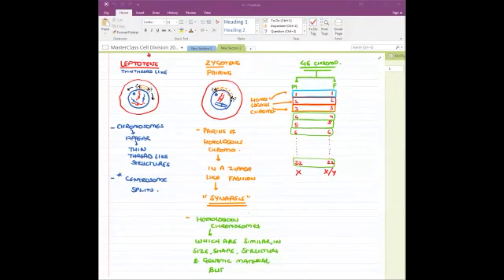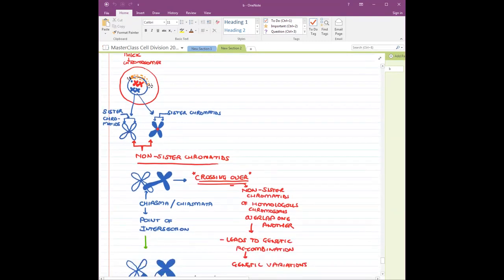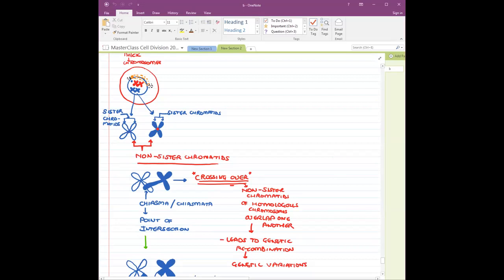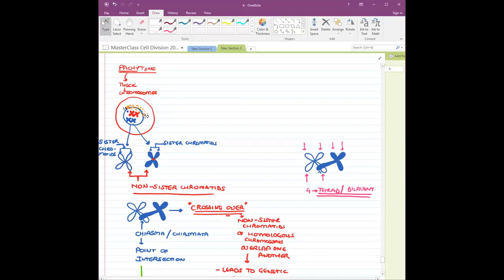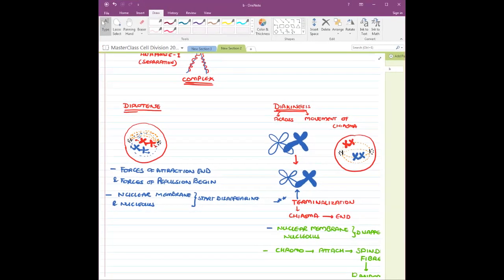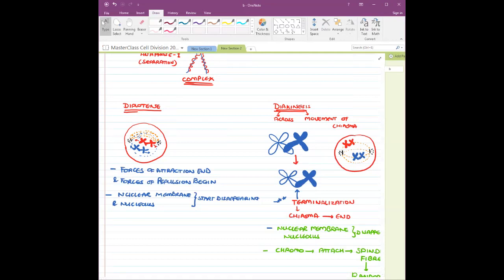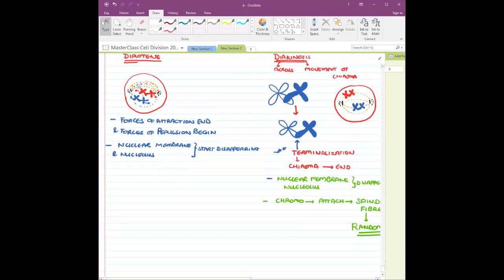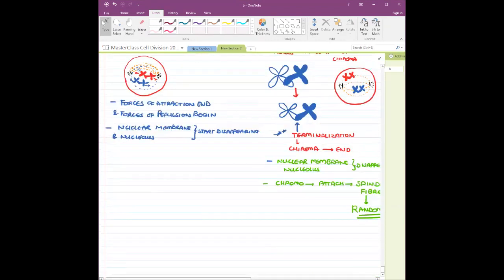CELL DIVISION - LECTURE 6 (PART A) (19.06.2021)